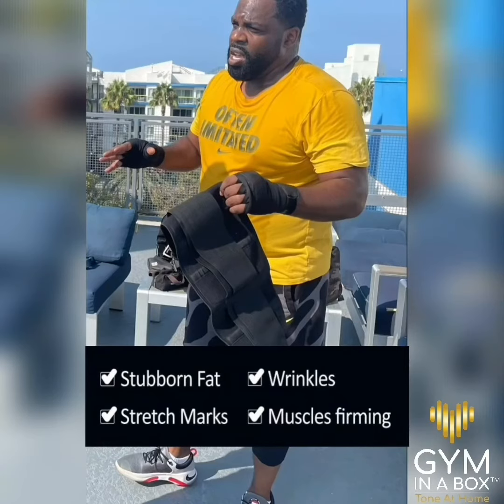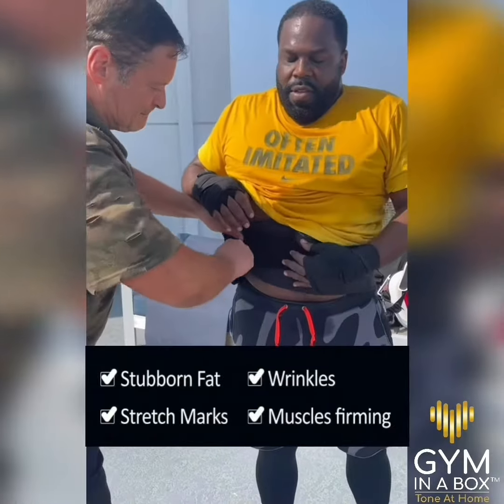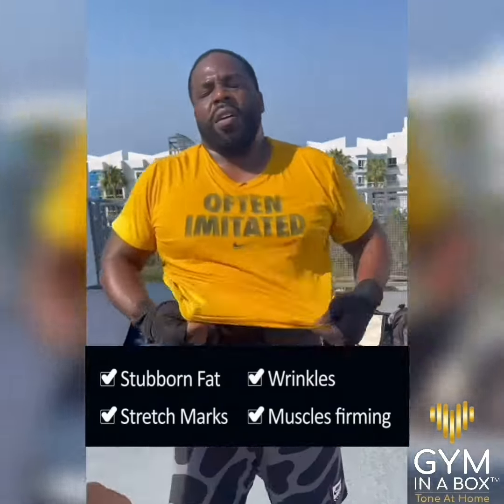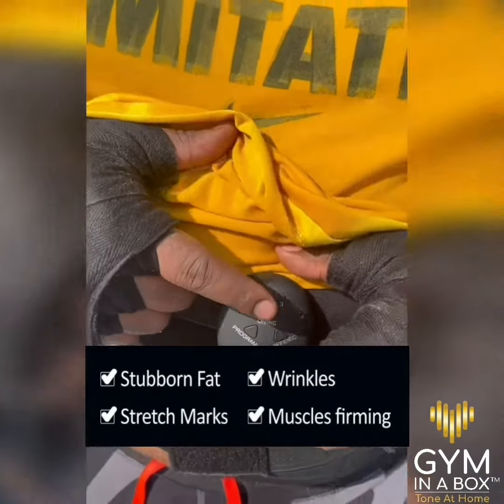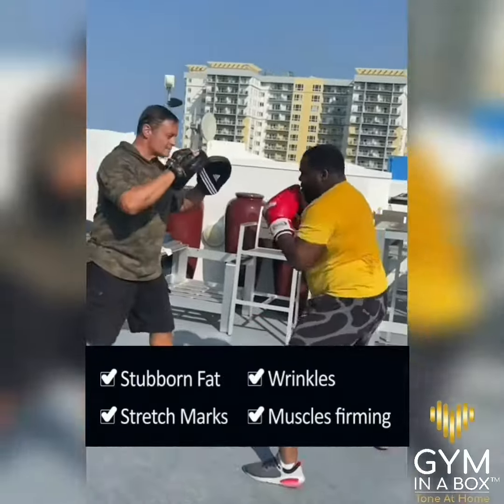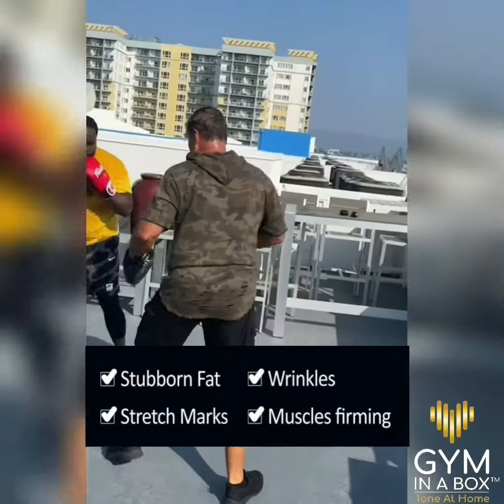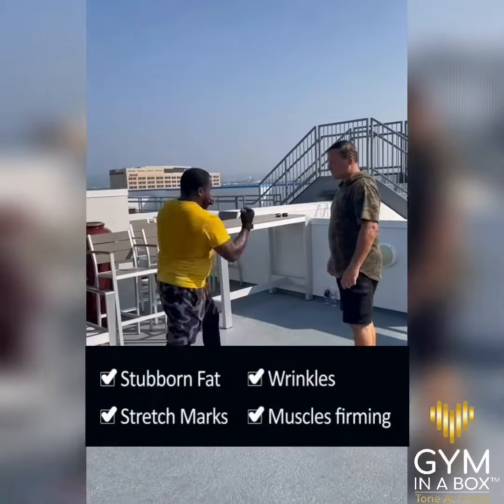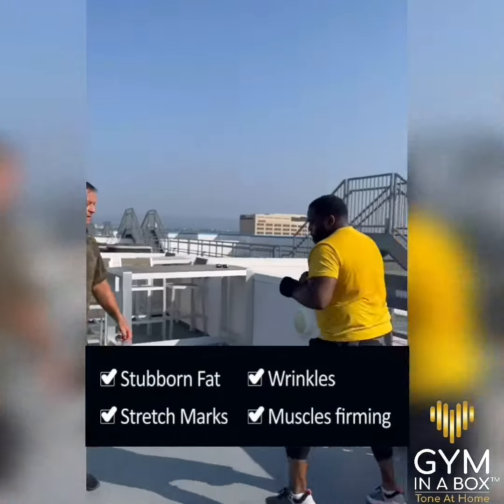Bring your workout to the next level with GYM IN A BOX delivering 200 Ab contractions in 15 minutes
SWITCH ON YOUR MUSCLES &
TRAIN LIKE A CHAMP 🥊

Todays  pacific sky deck boxing session
Incorporating Egg Weights & Gym In A Box
Electronic Abs Toner 💥
Next level workout enhancer with ToneUp15 ™️  Ultimate Muscle Toning Technology 💥💥

Workout Smarter, Not Harder! 💯💥

Turn inactive moments into your most productive by reshaping your body through technology , incorporating GYM IN A BOX Electronic Abs Toner into your regular training routines, bringing your workouts to the next level, it just integrating it into your daily lifestyle.

Get 200 Ab Contactions in 15 MIN  ✔️
Build core strength fast ✔️
Firm & Tone muscles ✔️
Sweat 5 x more ✔️
18 x training efficiency ✔️
Burn calories faster  ✔️
Tone & Shape Your Body ✔️
Reduce stubborn belly fat ✔️
Tone & tighten skin ✔️

✅ Reshape & Sculpt Body Curve
✅ Smooth & Tighten Skin
✅ Visible reduction of Cellulite & Lines

We bring the power of technology to fitness and lifestyle apparel.
Focused on minimizing the visual and comfort impact of traditional, 𝙨𝙘𝙞𝙚𝙣𝙩𝙞𝙛𝙞𝙘𝙖𝙡𝙡𝙮 𝙥𝙧𝙤𝙫𝙚𝙣 STIMFIT 𝙩𝙚𝙘𝙝𝙣𝙤𝙡𝙤𝙜𝙮.

Use it everyday for 4 weeks to see the ✨ magic ✨ that’s in the power box ✨